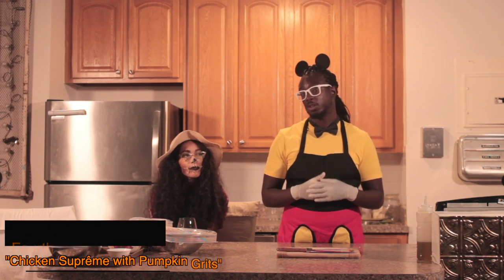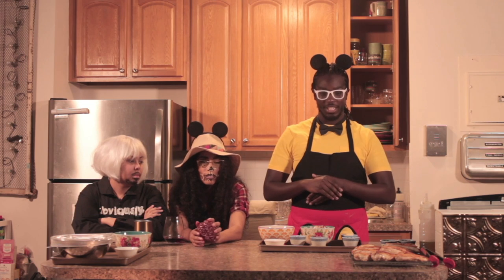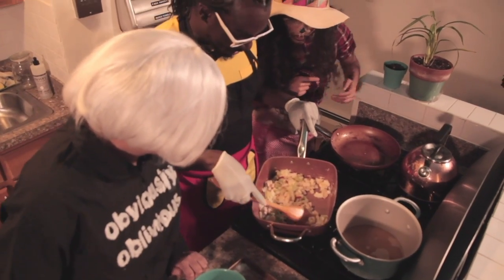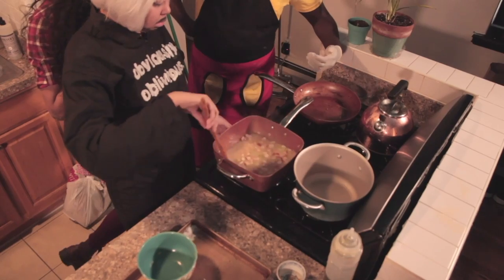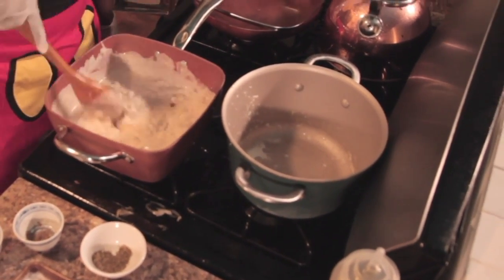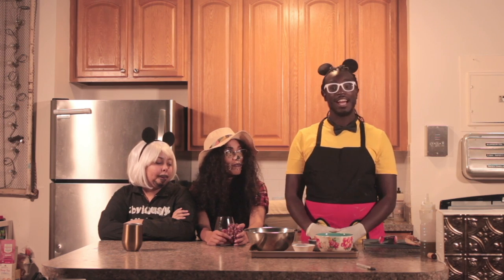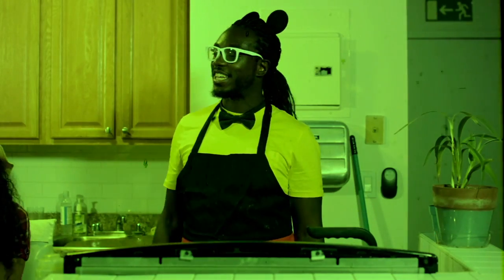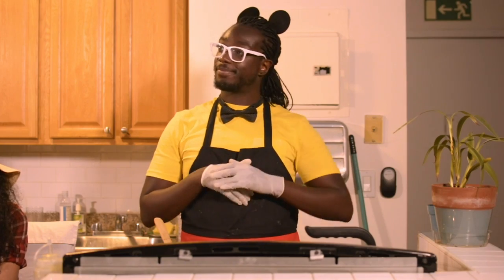[Chicken Suprême with Pumpkin Grits] KageKid's Kitchen Episode 4: Chicken! AKA the Halloween Special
This is my fourth episode of Kagekid's kitchen,
My new installment the back to school series!

This is my halloween special, and also the secret Piecast 2.
Let me know if you're interested in seeing any other episodes of the piecast.

This Month's lesson is Chicken and were focusing on the Chicken Breast.

I made a recipe that was super October style fall: Chicken Suprême with apples in the mirepoix and Pumpkin Grits, with all your favorite fall herbs and spices.

 I was joined by my wonderful harbingers of chaos Cat, Yani, and Pie, as well as Brandon who was there for support! The day we filmed this was both Cat's and Brandon's Birthday!

Thanks for checking out the videos on Kagekid Creative!

Leave some comments on what you thought about the video as well as new content you'd like to see!

Theme made by KageRimikkusu

Follow me on everything for new content!

All rights to where they belong.